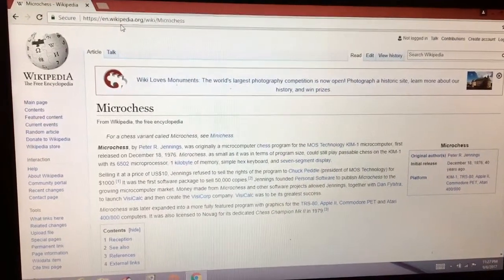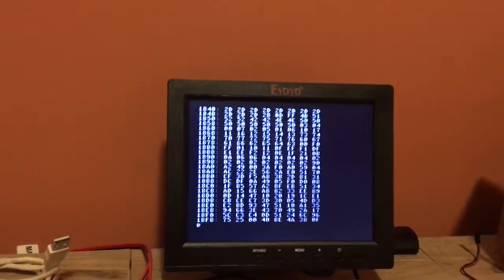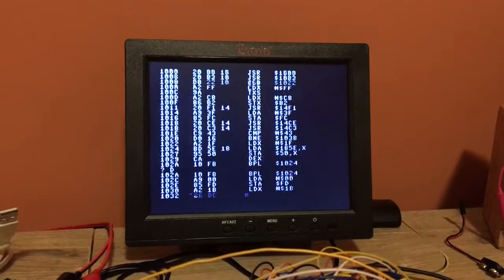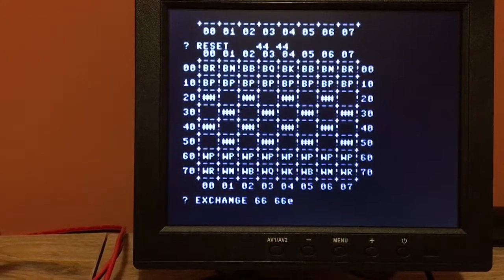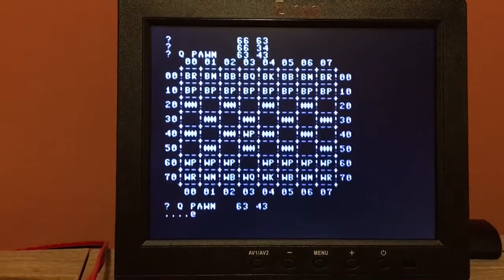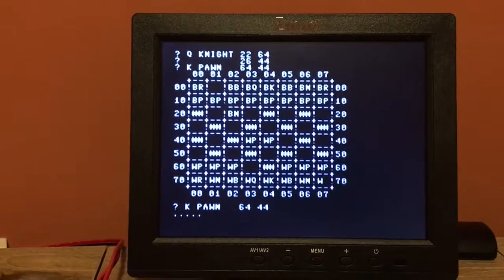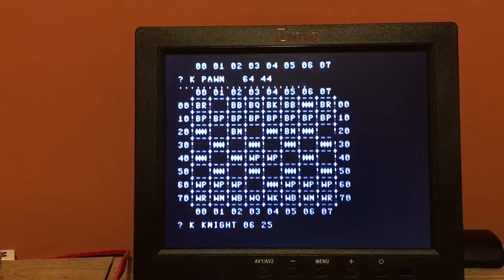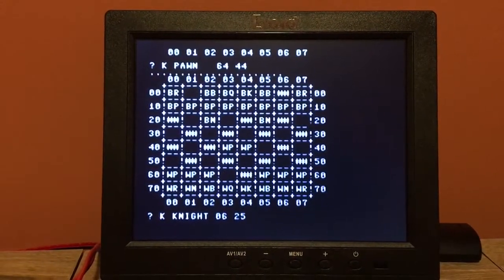PE6502 computer plays Microchess!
Microchess was released in 1976, and as far as I'm aware, was the first commercially available chess games (and one of, if not THE, first available computer games available.)  It sold originally for $10, and for your $10, you got a program listing to type in!  :-)

I'm still learning chess (in the video I probably expose my ignorance, as I commented on the computer sometimes being "quick to bring out the queen piece!")..  I later realized, this was probably a part of the chess opening I selected the computer to play.  The game is actually quite fun, and the computer has so far beaten me (again, a chess newb!) handily!

The book the author of Microchess used, "My System" by Aron Nimzowitsch, still sells on Amazon, and is relatively expensive considering it was first written in the 1920s!  I think this book is well regarded still.

Oh yes, and, if you want to build your own PE6502 computer, stop by my website, and drop me a line!